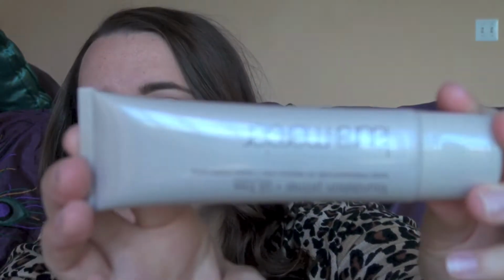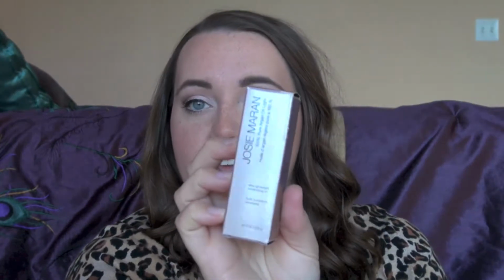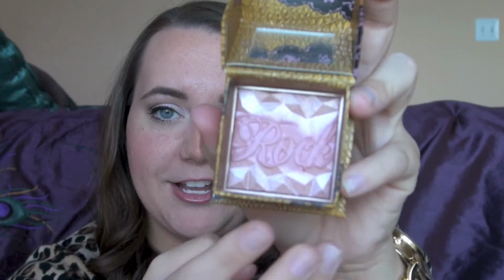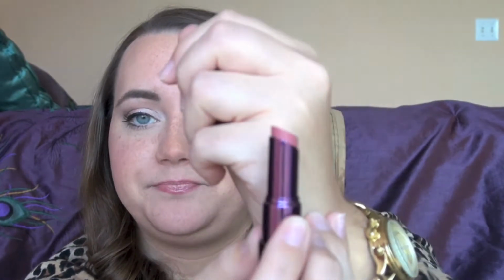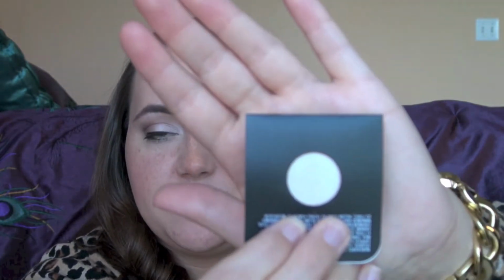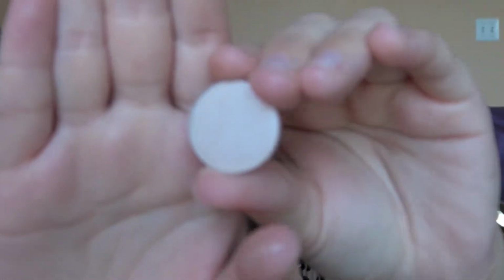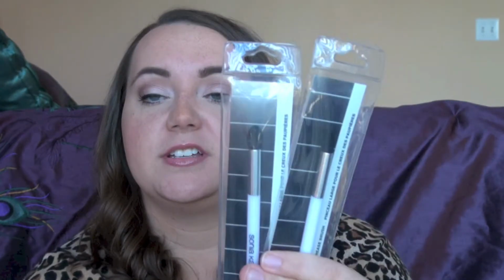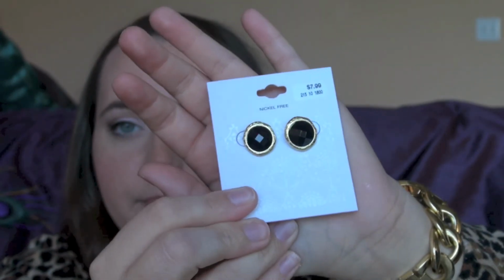HAUL | Sephora, Target, Oribe & MAC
See what I picked up in this (unnecessary) HAUL!

Tiffany D's info on Rockateur Blush: (Start at 1:00)